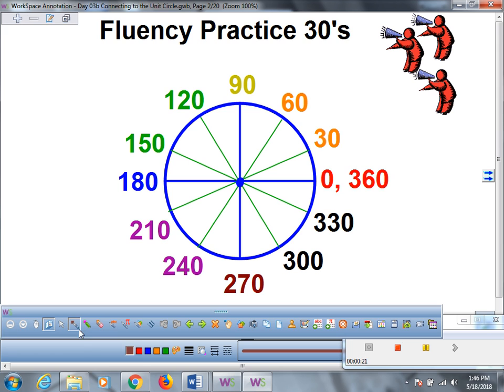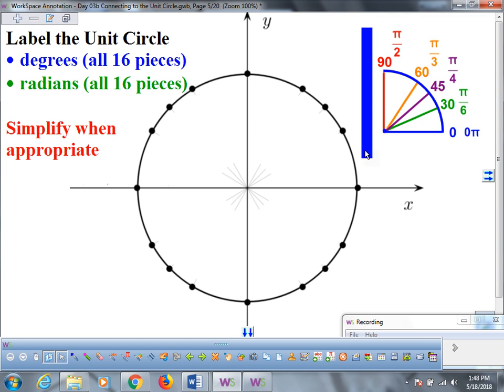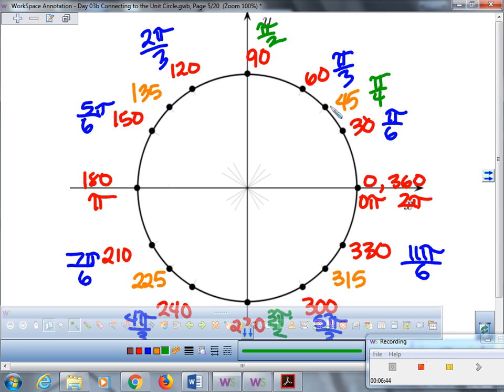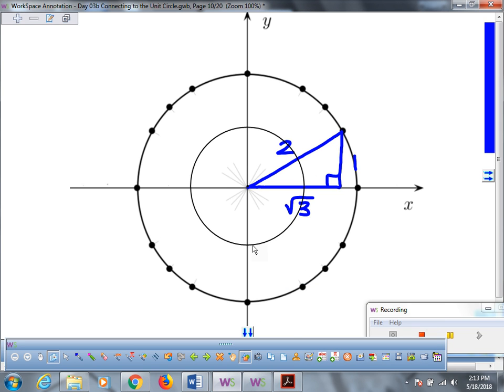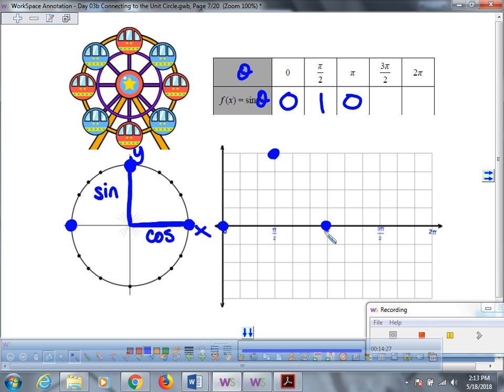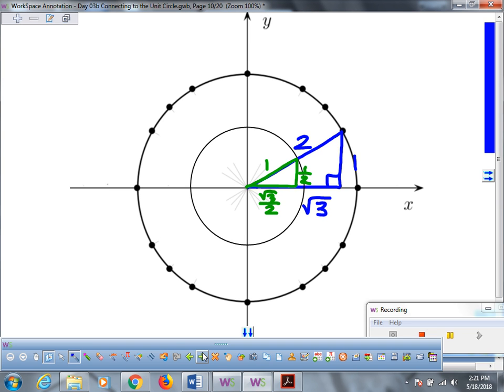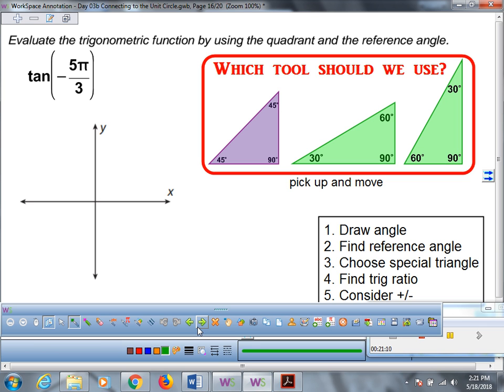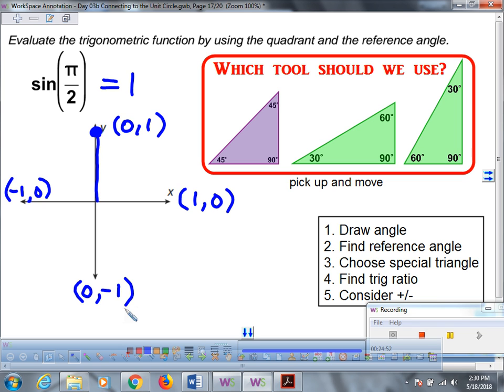Evaluating Trig Functions Part 3